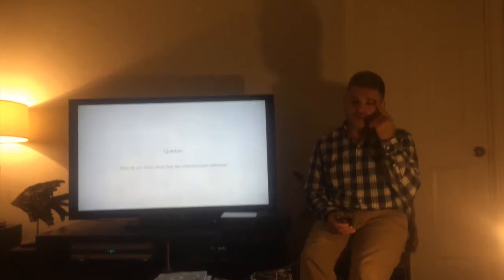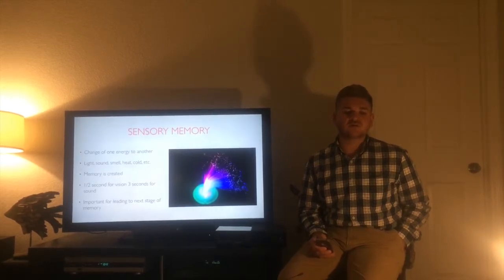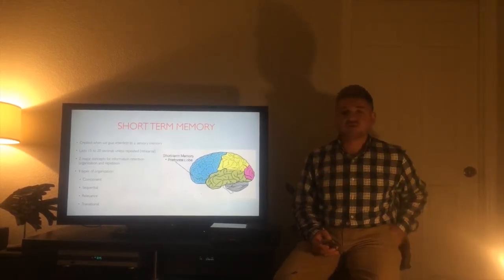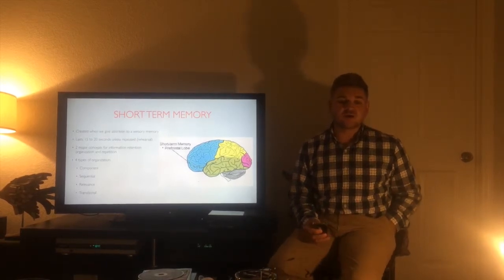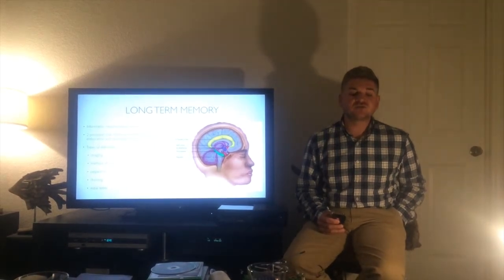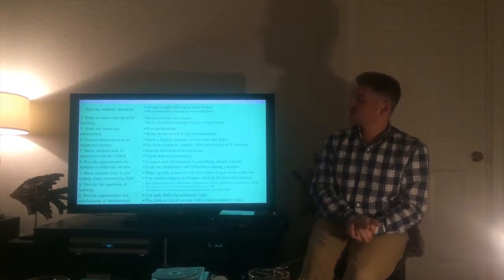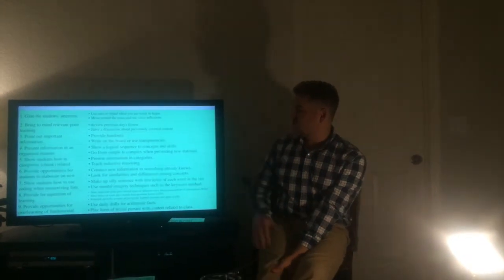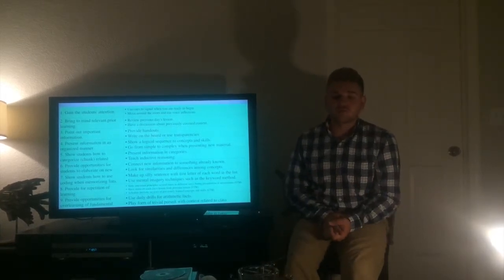Processing Theory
Atkinson & Shiffrin Processing Theory